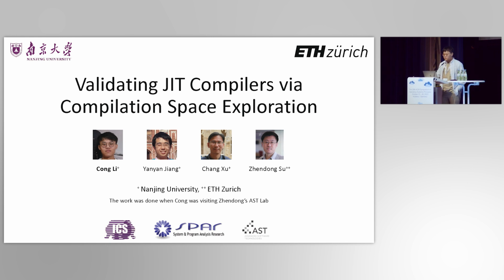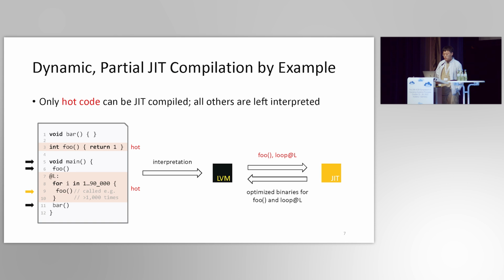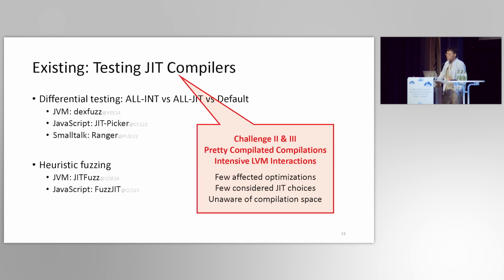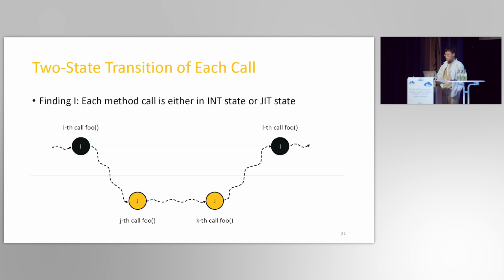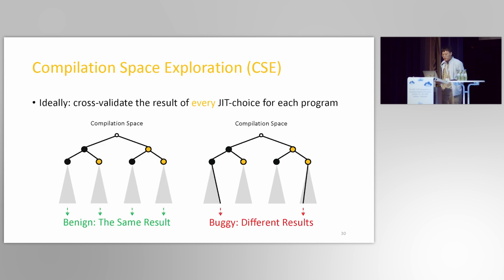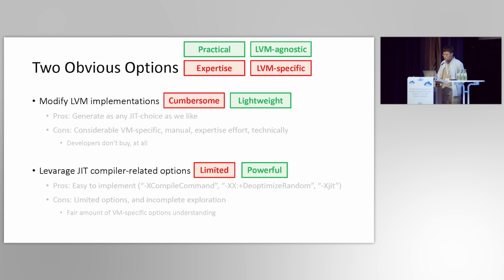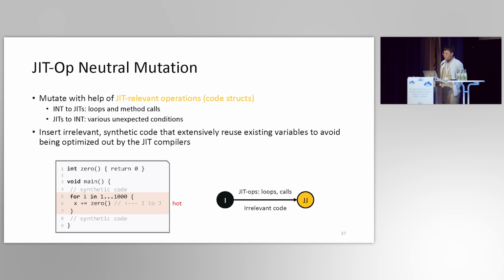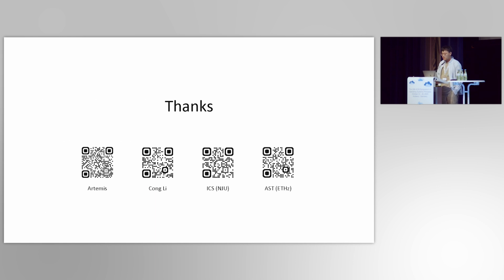SOSP '23 | Validating JIT Compilers via Compilation Space Exploration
Authors: Cong Li (Nanjing University), Yanyan Jiang (Nanjing University), Chang Xu (Nanjing University), Zhendong Su (ETH Zurich)